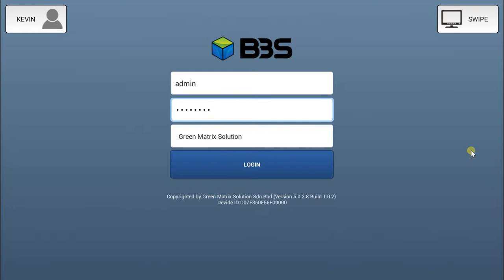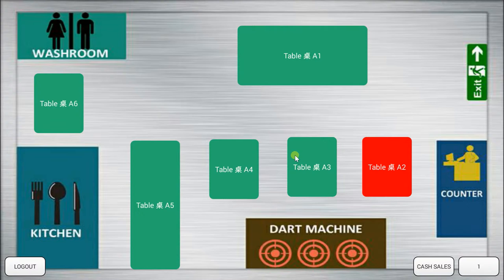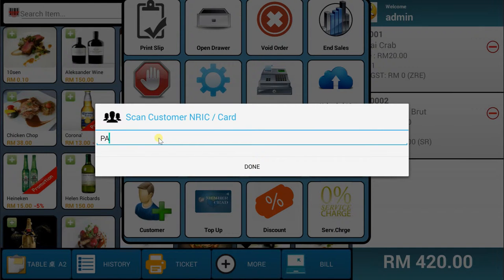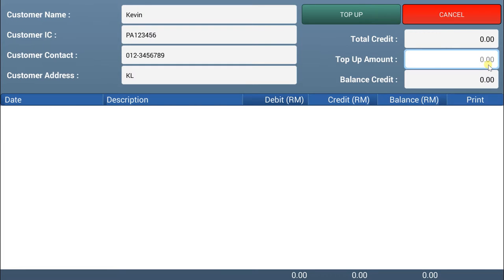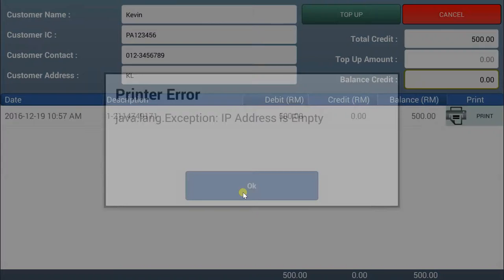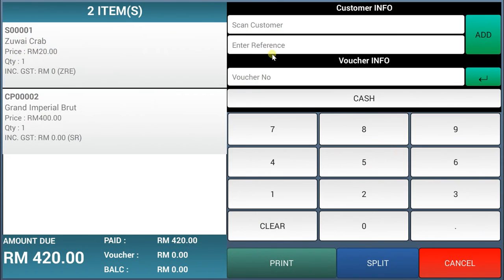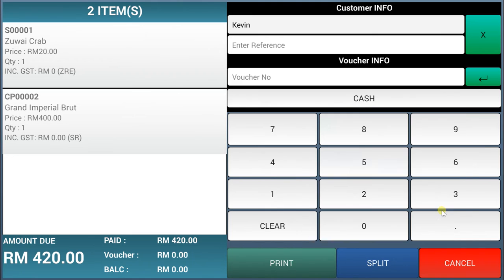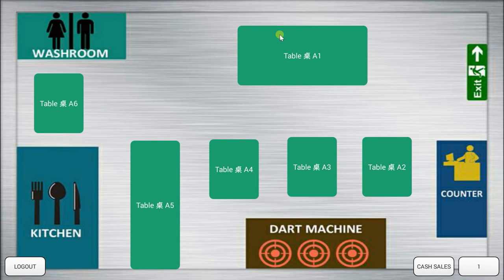How to use member prepaid credit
The video guide you on how to top up credit for member and how to paid by their credit.